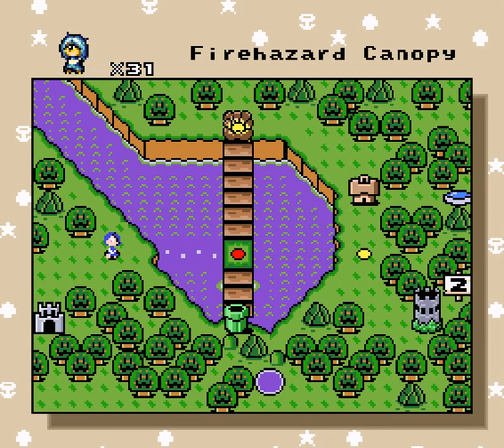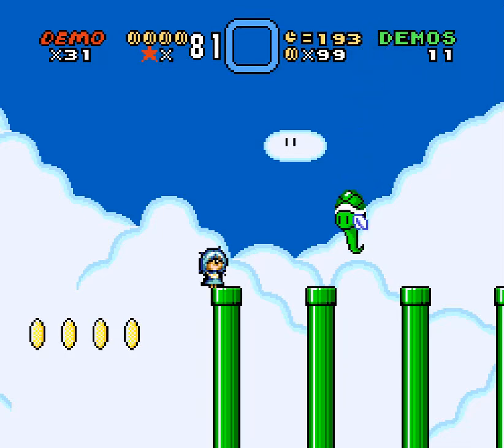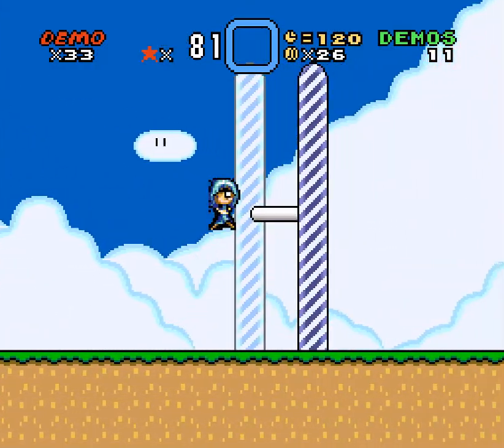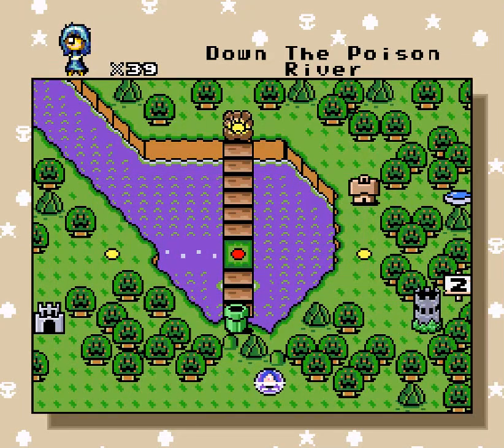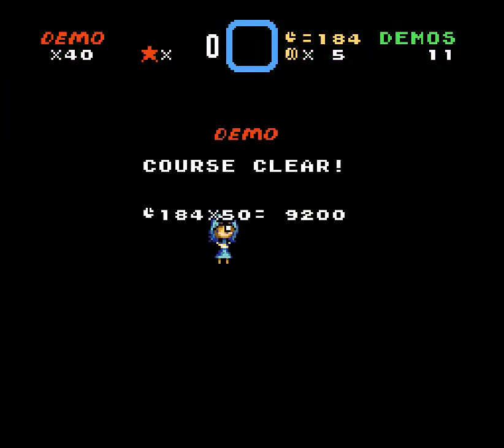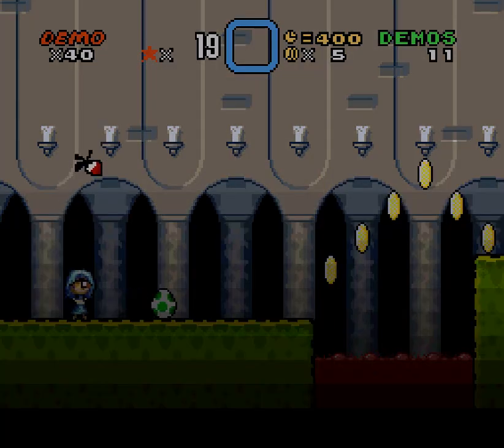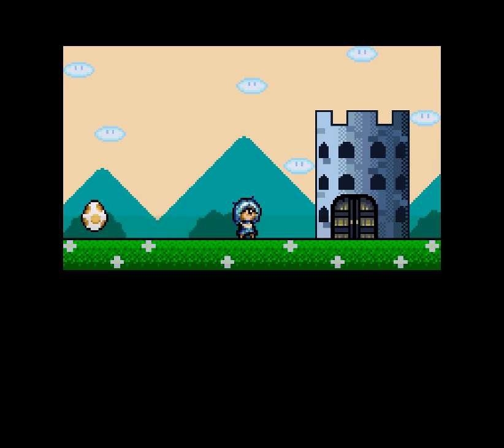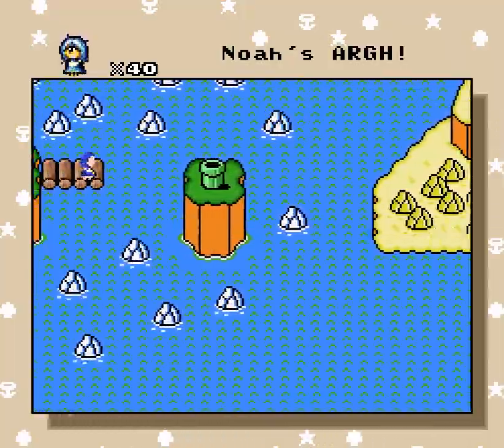asmt replay - 4 - the egg level and three others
0:00 well that.. went
0:12 Overgrown Fortress
3:21 Down The Poison River
5:16 Emerald Stronghold
11:35 Noah's ARGH!

I think I can confidently claim that I have in fact leveled up a bit as a mario player